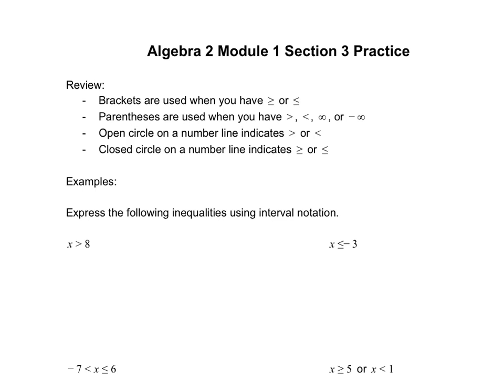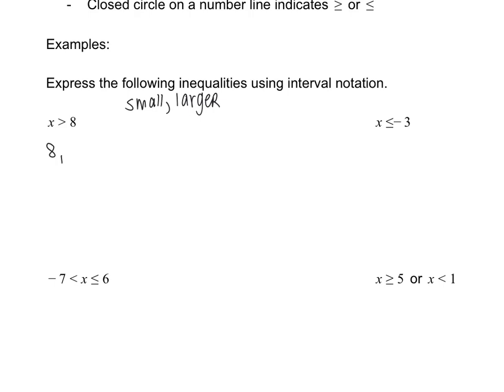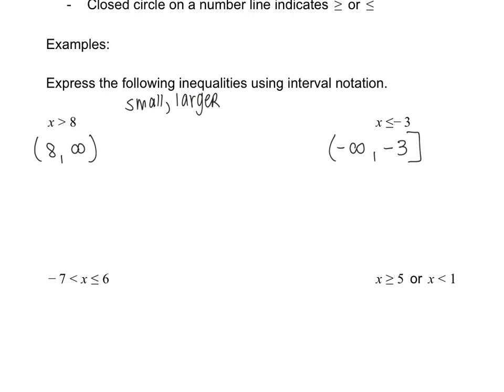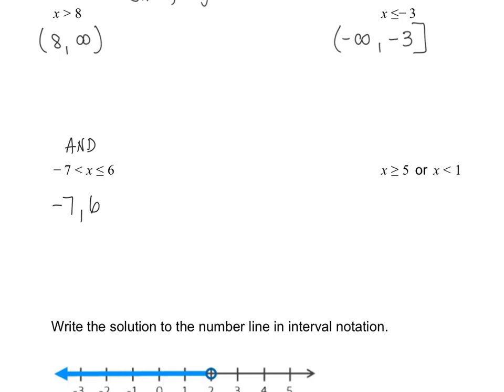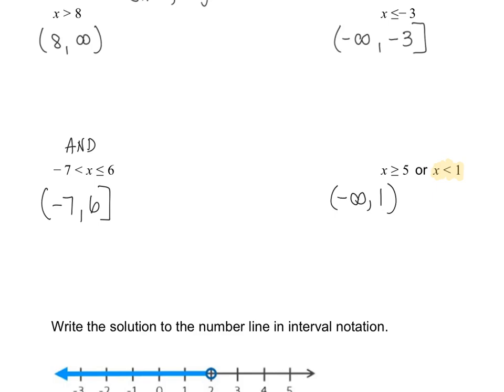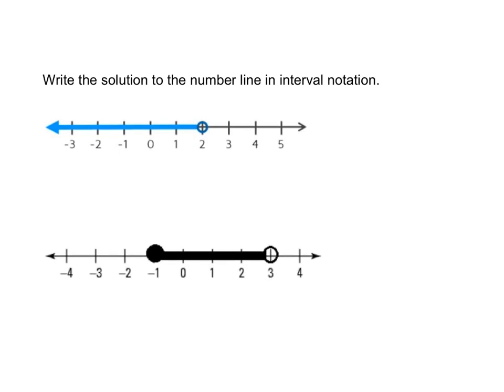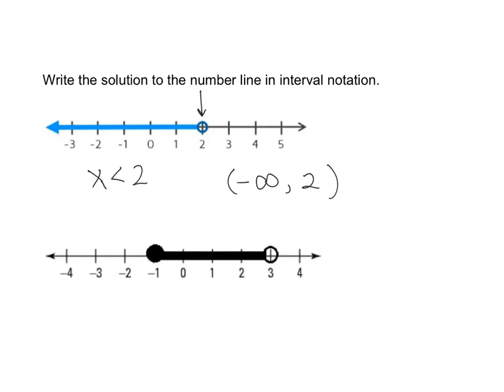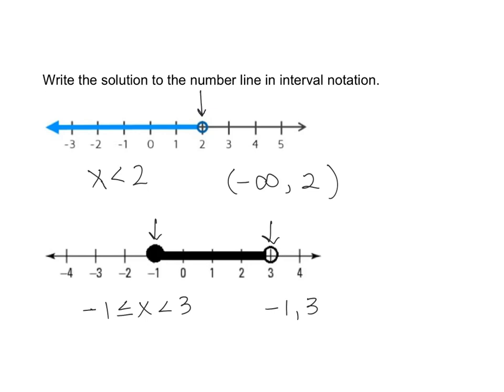1.3 Extra Practice